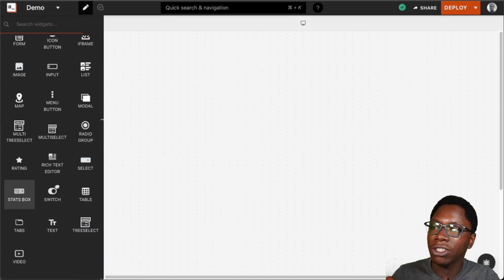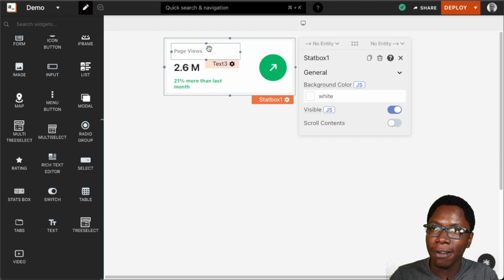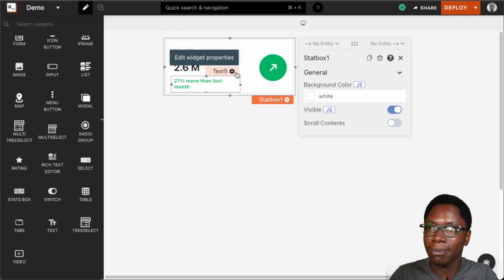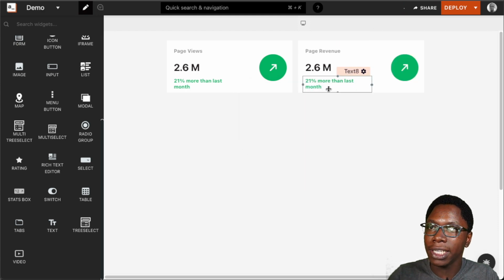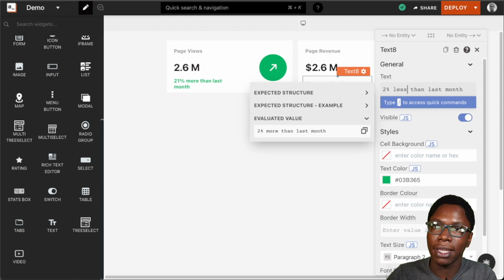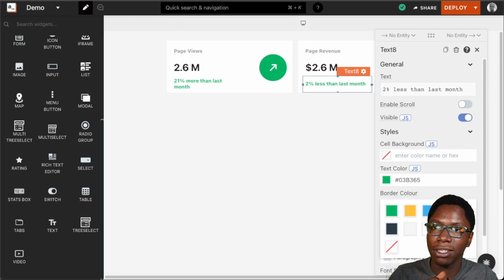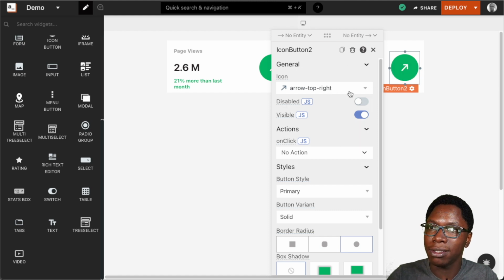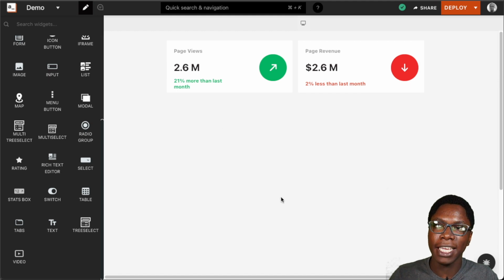How To Use The Stat-Box Widget In Appsmith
This video explains how to use the Stat-Box widget in Appsmith.

Timestamps
0:00 Intro
0:31 Using the stat box widget